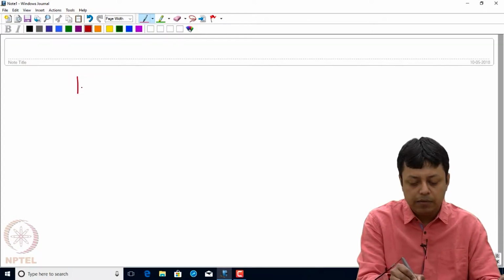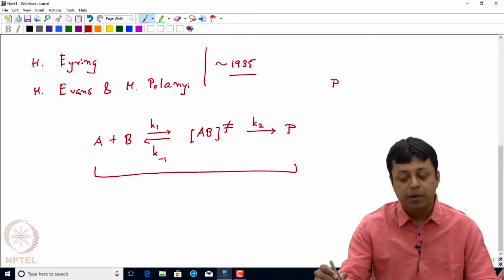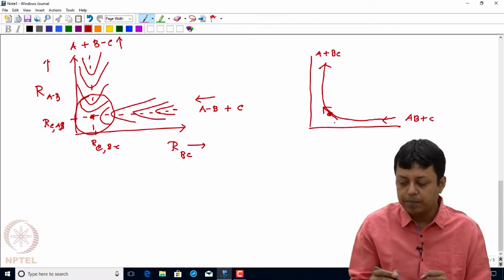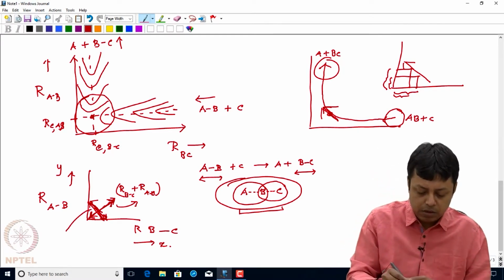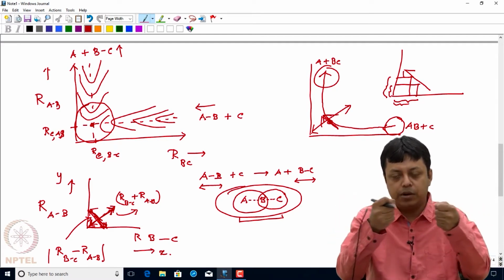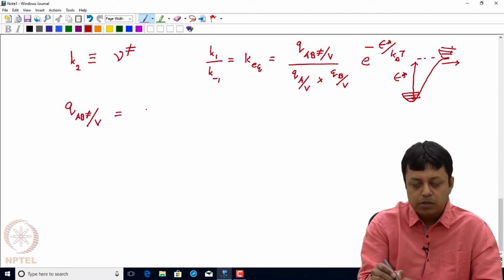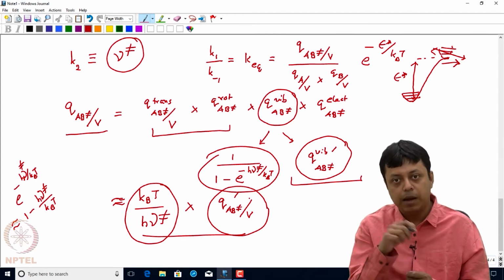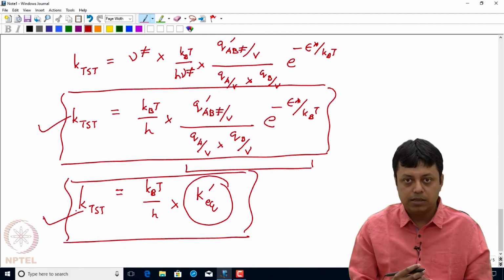Introduction to bimolecular reaction dynamics 02